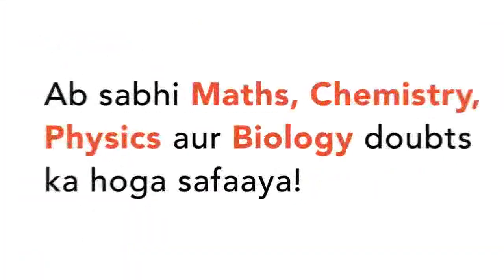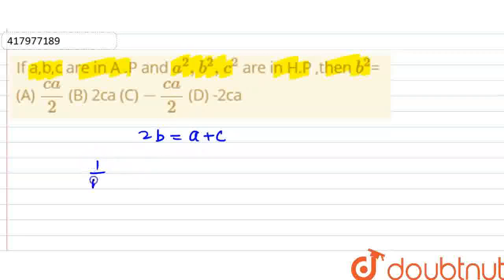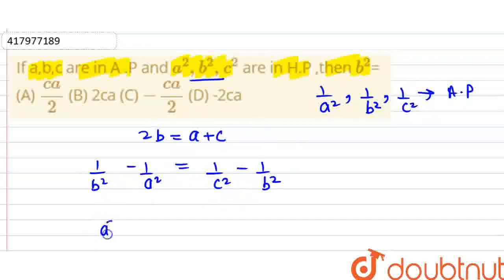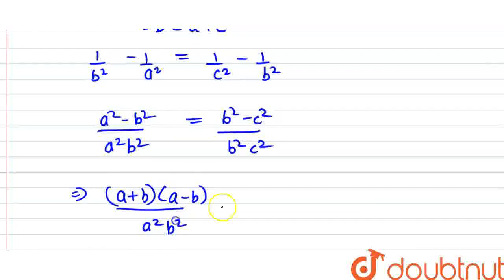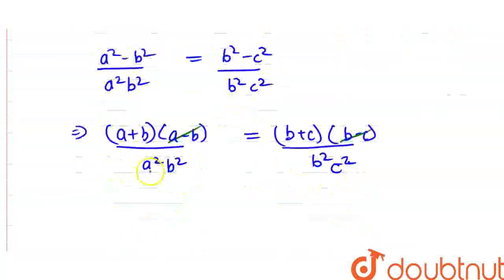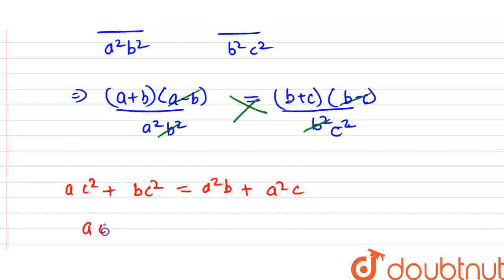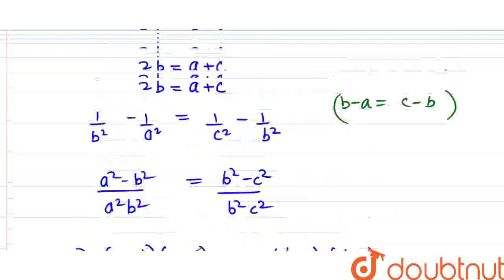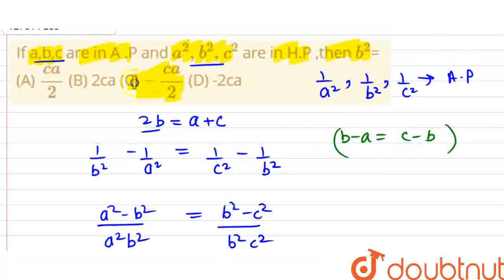If a,b,c are in A .P and a^(2),b^(2),c^(2) are in H.P ,then b^(2)=(A) (ca)/(2) (B) 2ca (C) -(ca...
If a,b,c are in A .P and a^(2),b^(2),c^(2) are in H.P ,then b^(2)=(A) (ca)/(2) (B) 2ca (C) -(ca)/(2) (D) -2ca
Class: 11
Subject: MATHS
Chapter: NONE
Board:USER_ASKED

👉 Have Any Query? Ask Us.